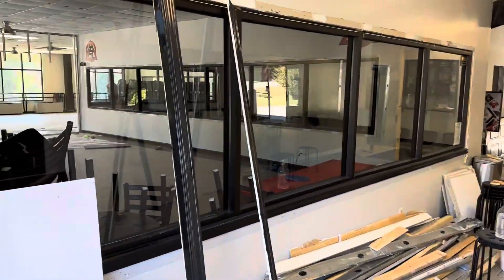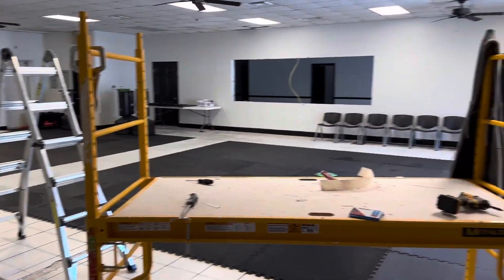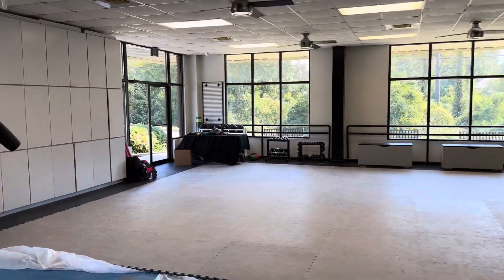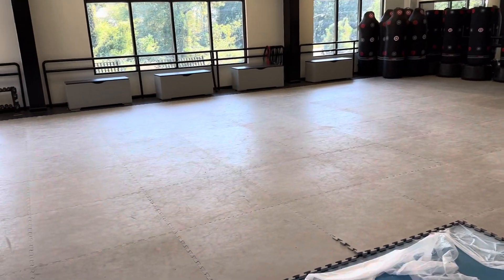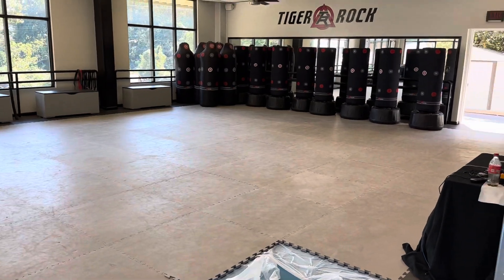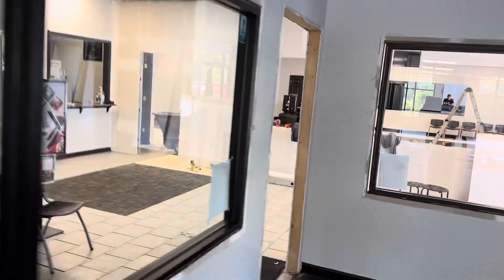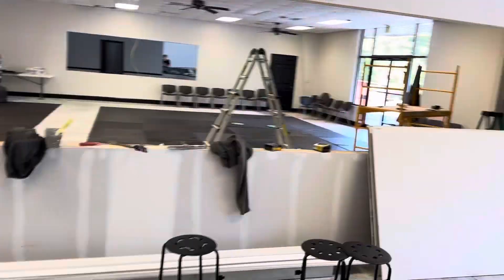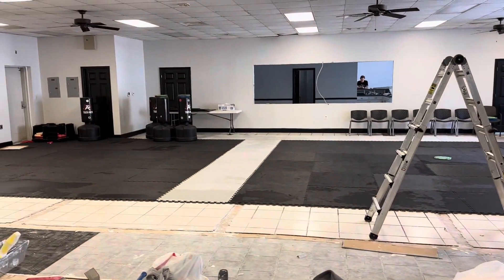Construction update as of Tuesday, Oct 11